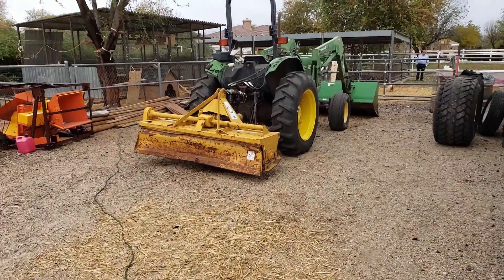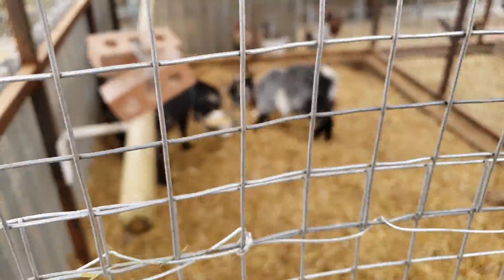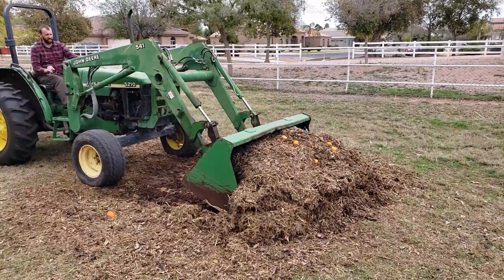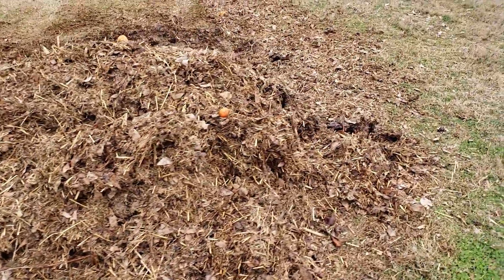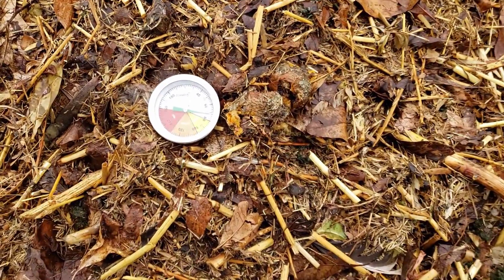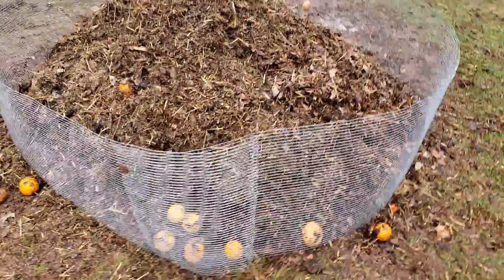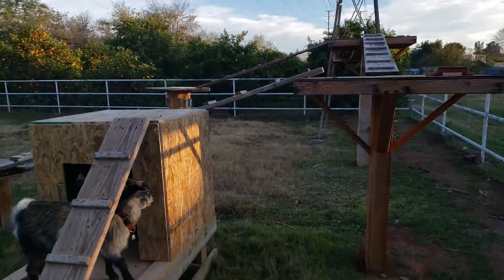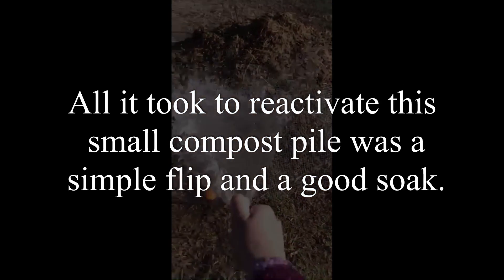Making an inactive compost pile heat up again - solving common hot composting problems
While visiting my family I was asked to help with their small compost pile that was recently started, it had stopped heating up a few weeks ago and had even started to cool off significantly. We were able to identify the likely problems and correct them and the pile started to warm up again within just hours of the changes we made.

The problems with this hot compost pile were lack of moisture and lack of oxygen. By soaking the pile and flipping it we were able to give the bacteria that break down the organic matter the conditions they needed to thrive and get to work. Composting doesn't have to be complicated, you just need to know what conditions are ideal, assess the situation, identify what might be hampering conditions, and make adjustments. We got lucky that what we tried worked right away, often it takes some experimenting with trial and error.

I mention in the video that the compost pile is acidic, once the pile is stable and remaining hot I will add wood ash to raise the PH, they are also a good source of potassium and other trace elements.